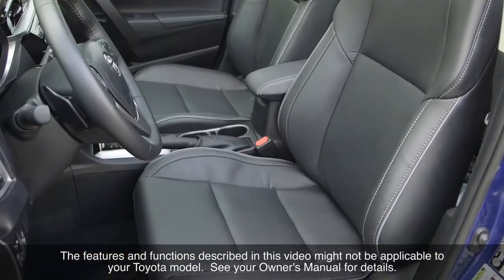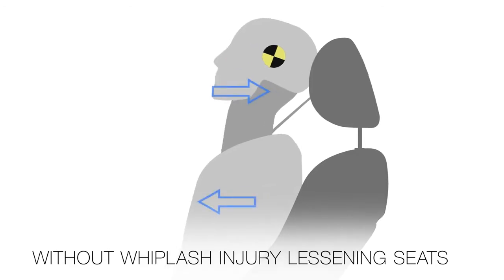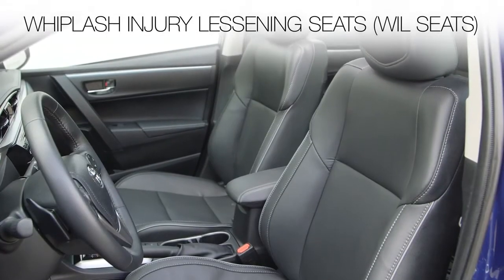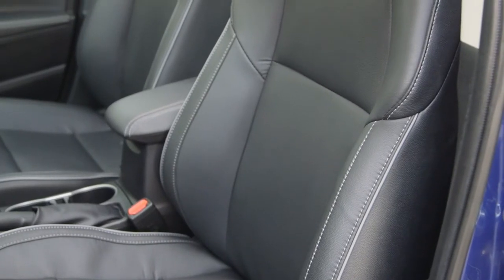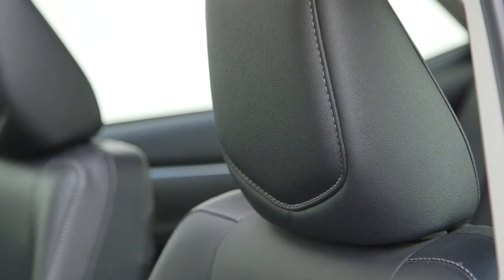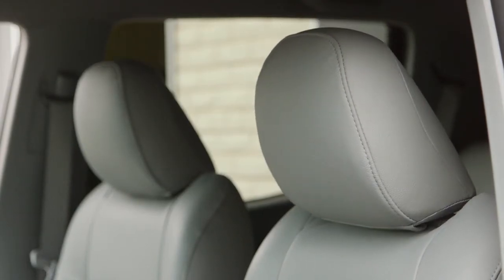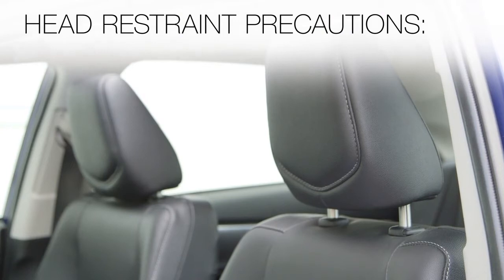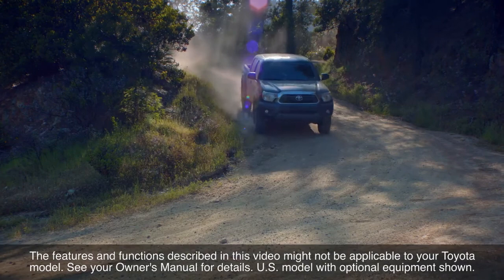Whiplash Injury Lessening Seats and Active Headrests *Safety*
Understand how your vehicles seat is designed to reduce the potential for whiplash injuries.